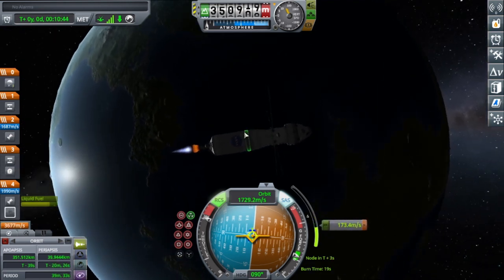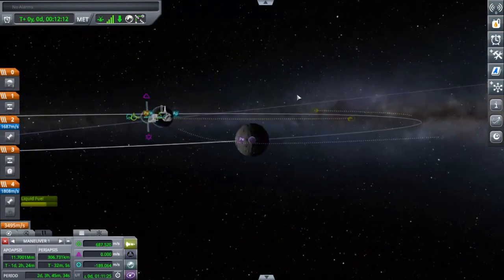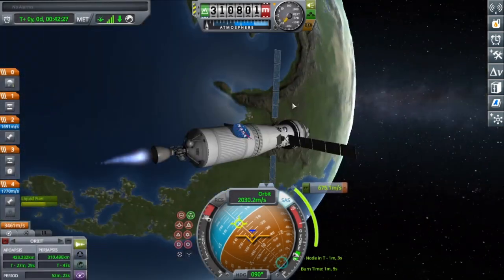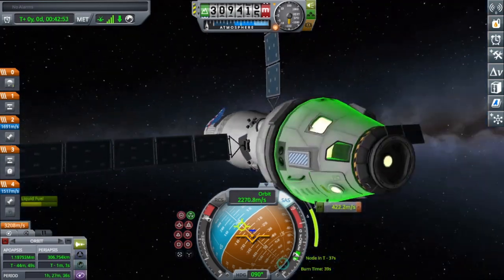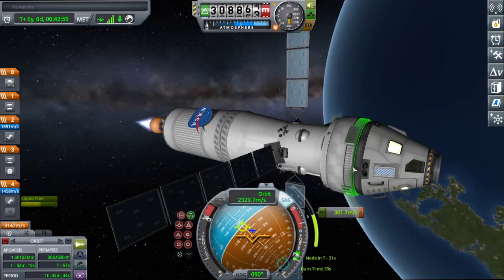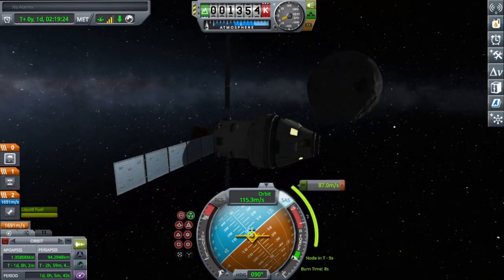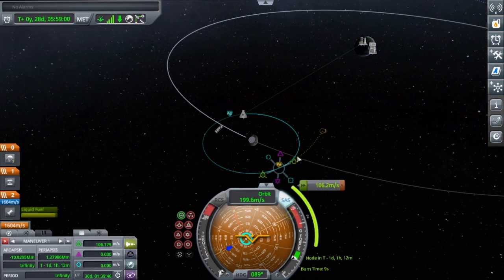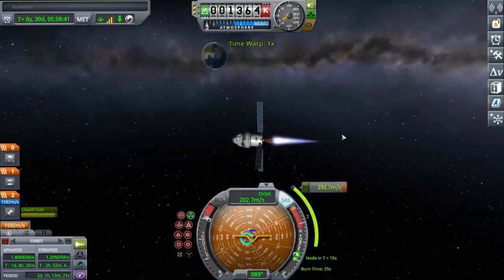Recreating Artemis One in K.S.P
As of publishing this video the Artemis one launch is happening in less then 2 hours so I made a video about it and here it is. I hope you enjoy I worked really hard on getting it out before the launch.